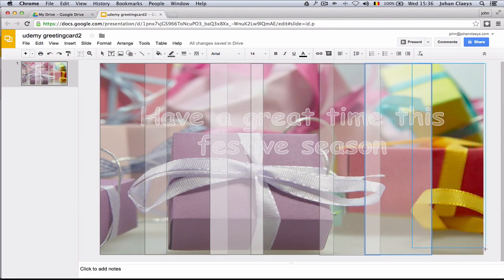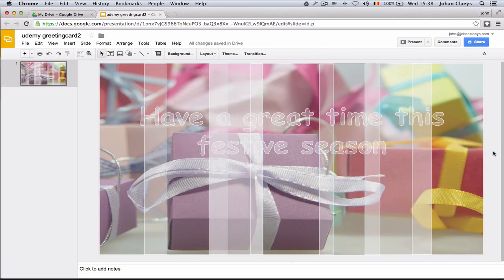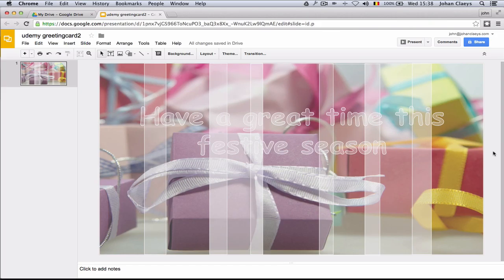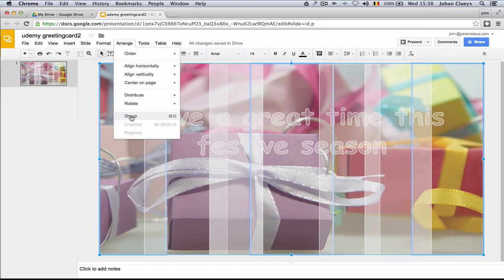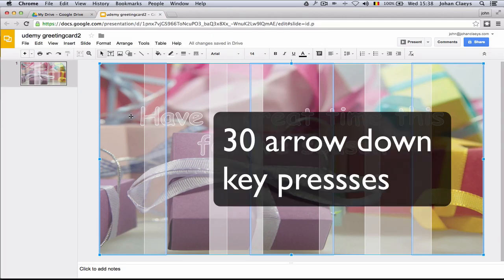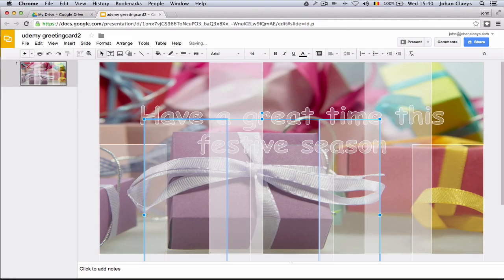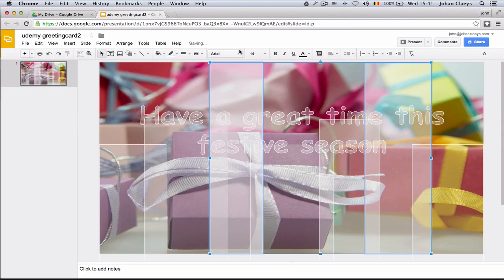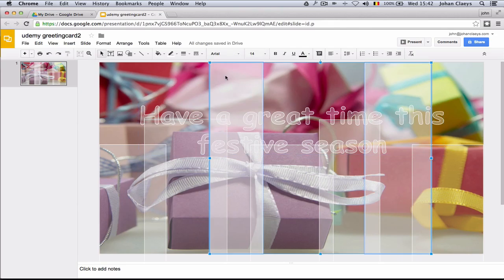Arranging & grouping the existing elements [ 5/7 ]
At the end of this lecture you will understand how you can make advantage of grouping & grouping & transparency techniques to dress up curtains onto your greeting card.